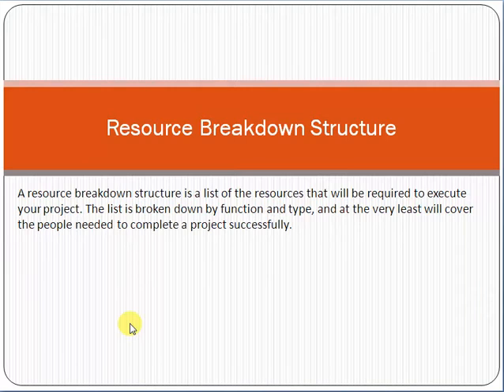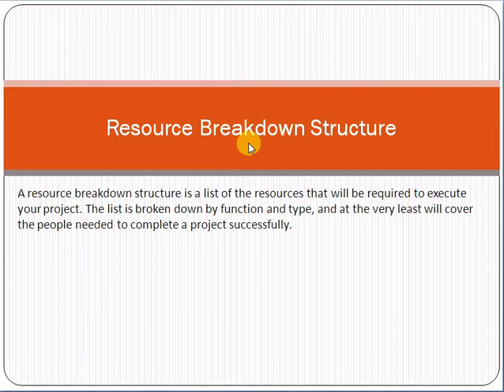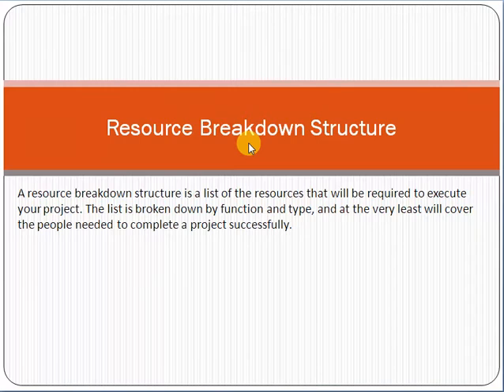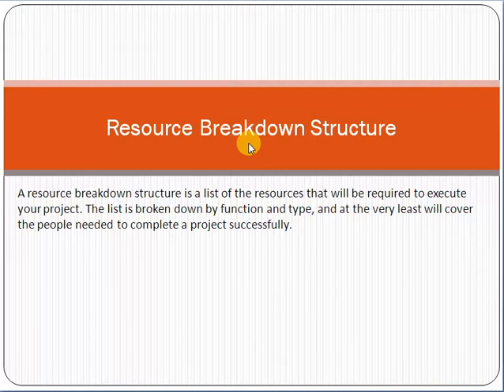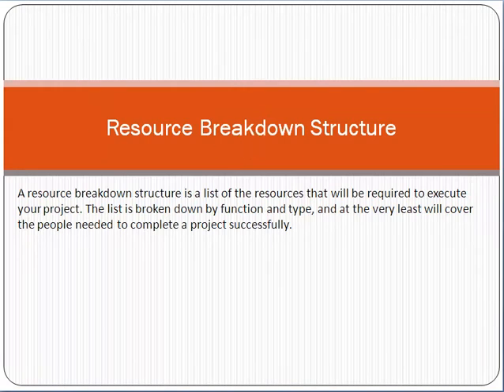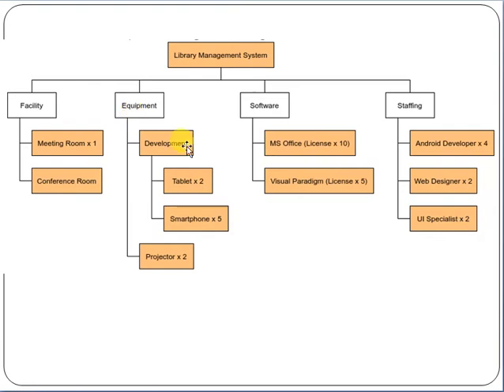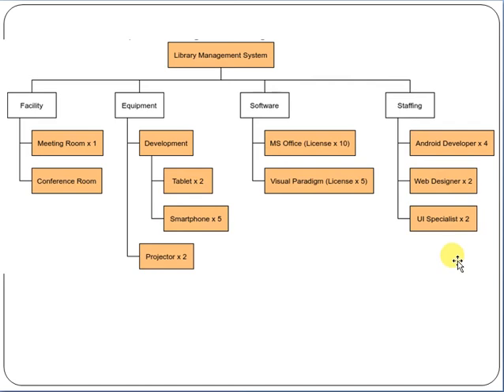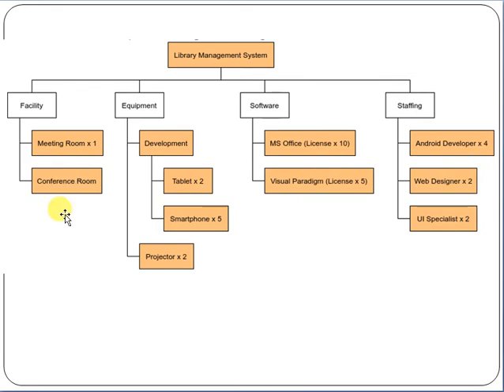Resource Breakdown Structure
A resource breakdown structure is a list of the resources that will be required to execute your project. The list is broken down by function and type, and at the very least will cover the people needed to complete a project successfully.